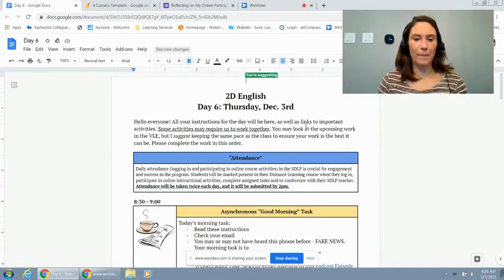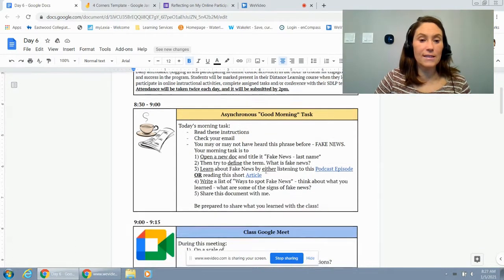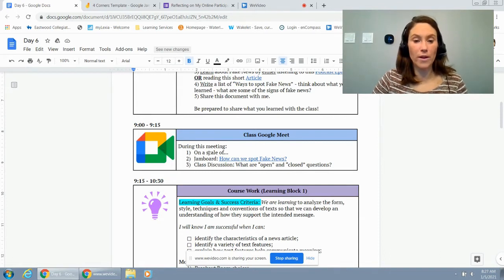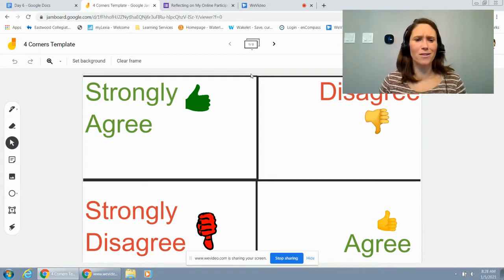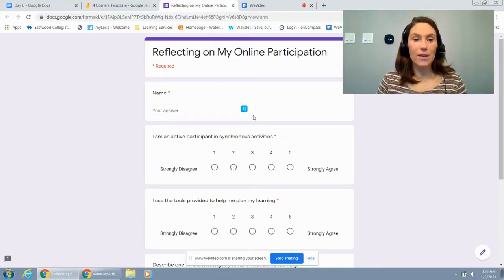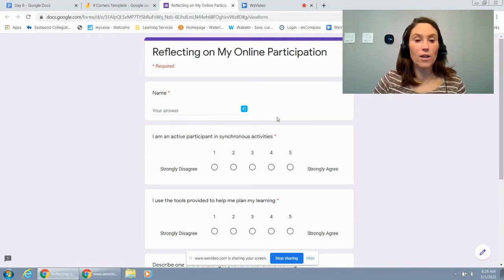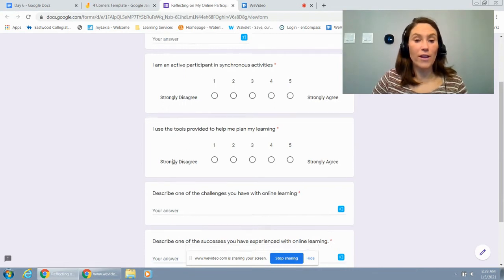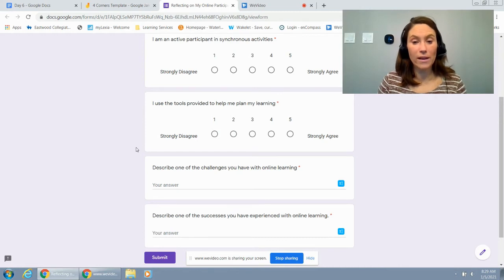5 Tips for Synchronous Meeting Success